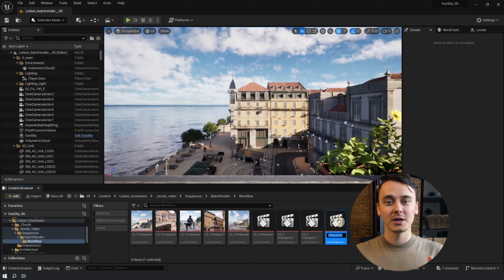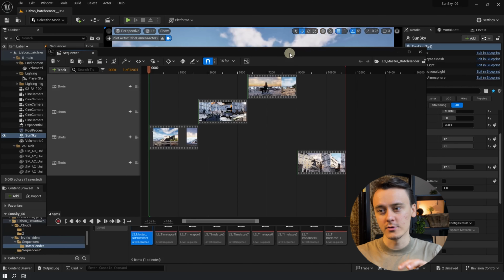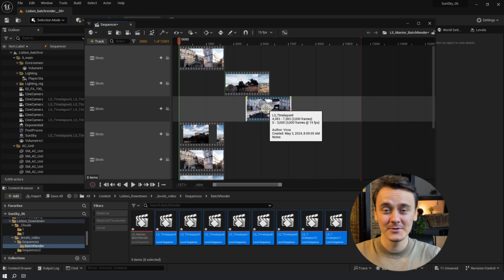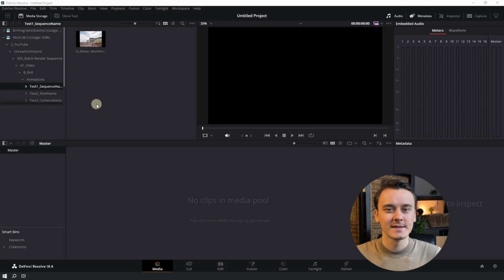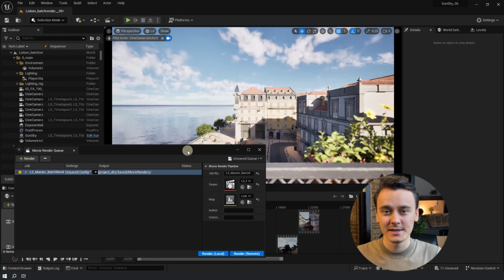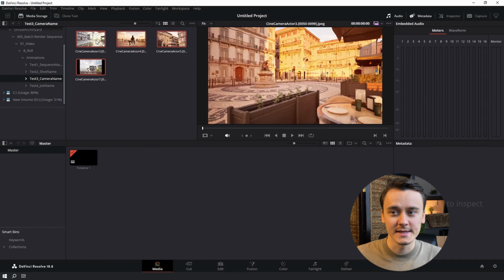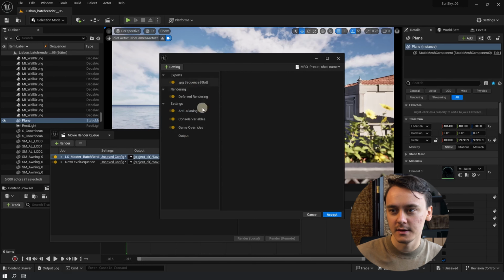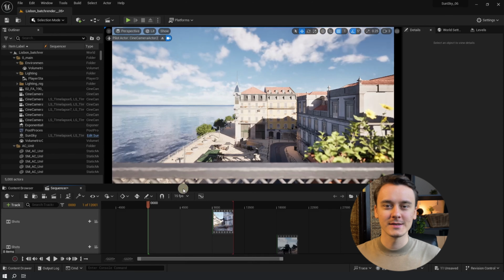2 Tricks for an Easy Batch Render | Unreal Engine 5 Quick Tipps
Hi friends!
In this video I will share with you 2 useful time savers when it comes to rendering many individual sequences in one batch render. I found out about those years after opening Unreal Engine for the first time. I wish someone would tell me about those earlier. I hope it will save you some time ;)

0:00 Intro
0:26 First Trick
1:13 Second Trick
2:06 Bonus Tipp - Preset
2:30 the 13 Clicks Workflow